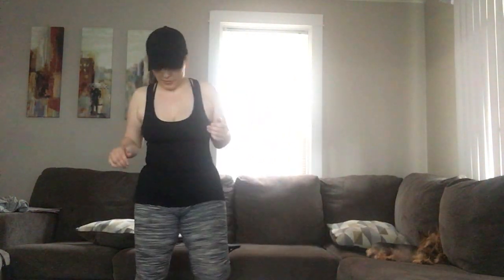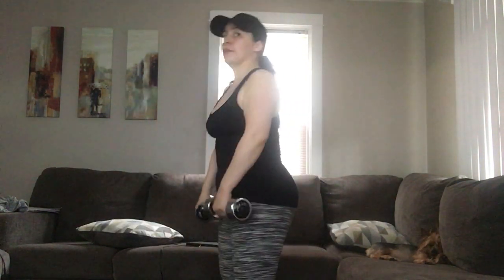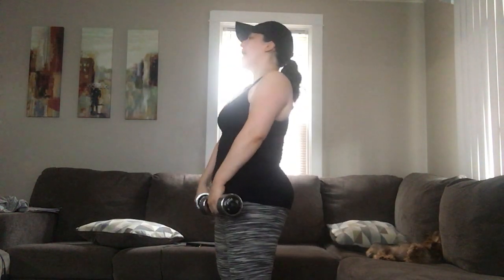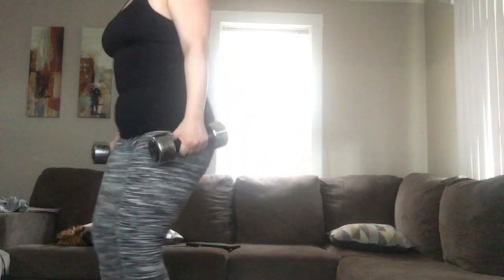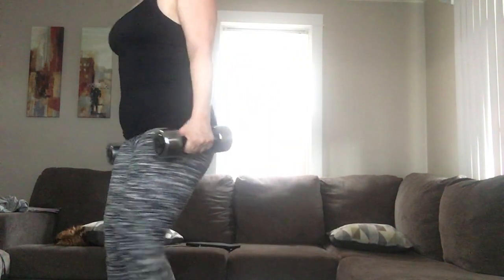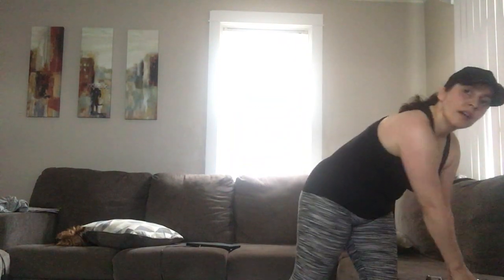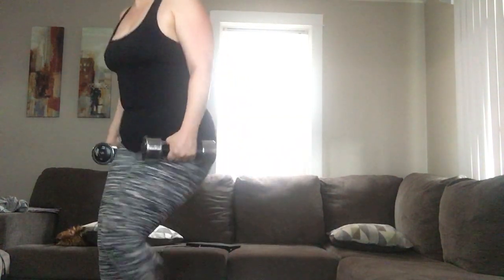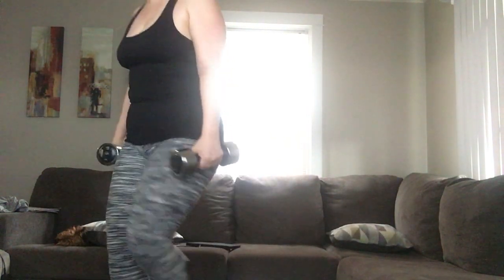Working out day 12 butt and thighs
Today I did a 20 minute ab workout that I didn’t record  because my son was on a zoom session so I decided to do an abdominal workout quietly while he was on zoom and my husband was online doing his school work. After home schooling was completed I did a fitnessBlenders booty workout.